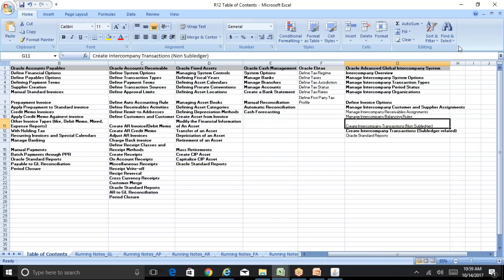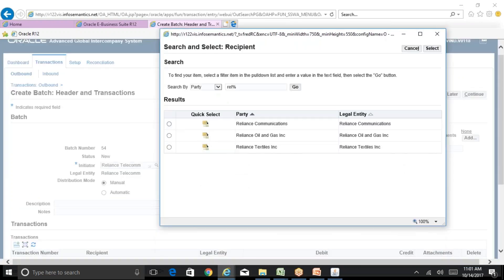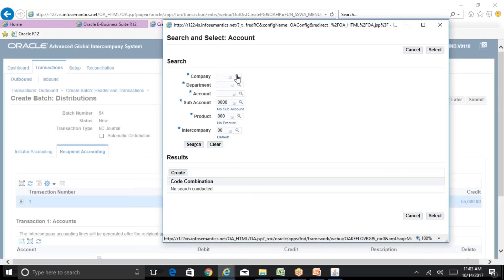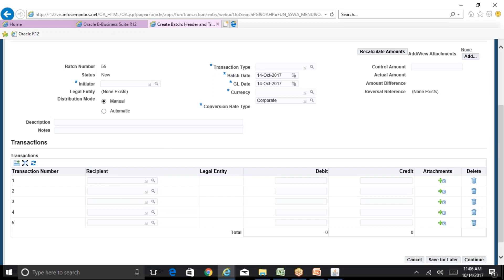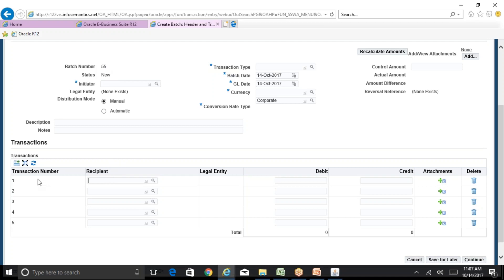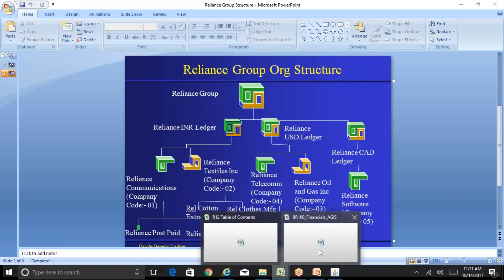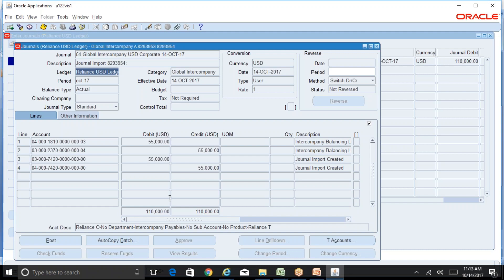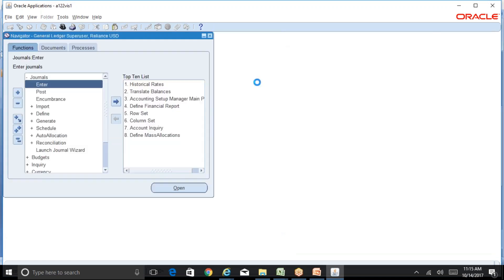EBS Training Videos Part 64 - AGIS - How to create Non Subledger related AGIS Outbound transaction